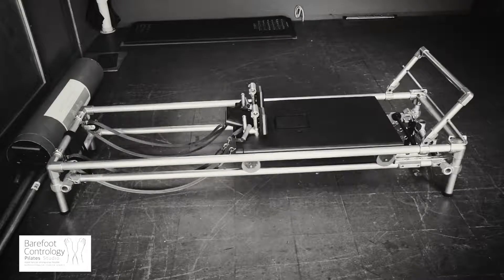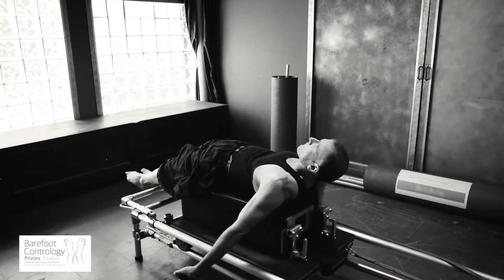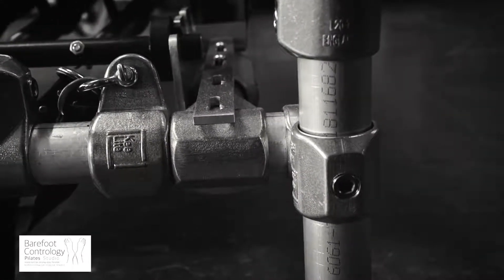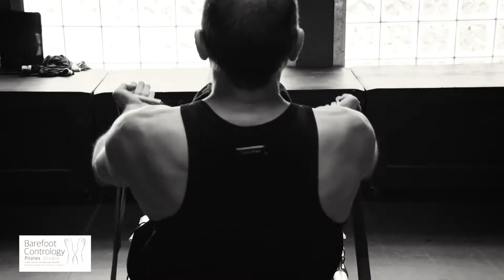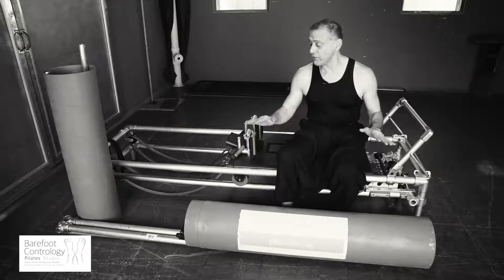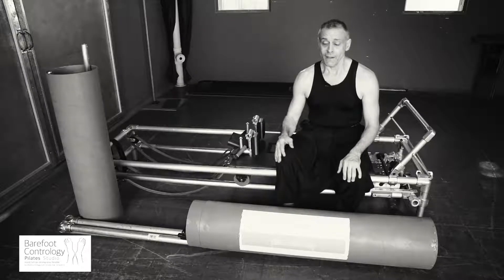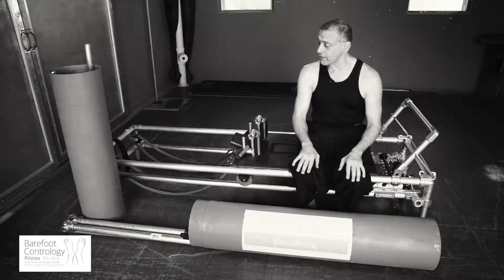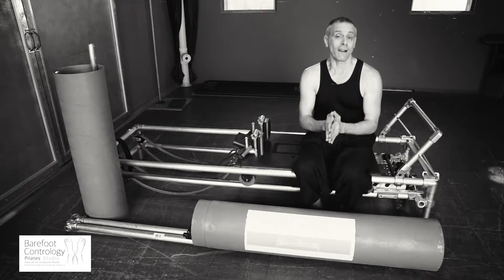Joe Deruvo and the Barefoot Contrology Pilates Reformer Design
Joseph DeRuvo of Norwalk Connecticut is a creator with boundless imagination and passion for crafting simple, elegant things that make life easier.
His classic Pilates reformer is a wonderful example of ingenuity and smart design
A new classic reformer designed by Joseph DeRuvo of Norwalk, Connecticut.

Made on location in Norwalk, Connecticut.